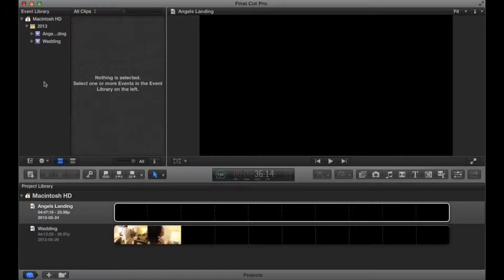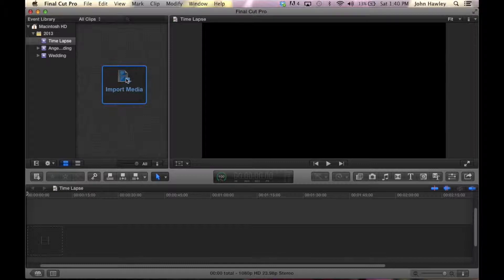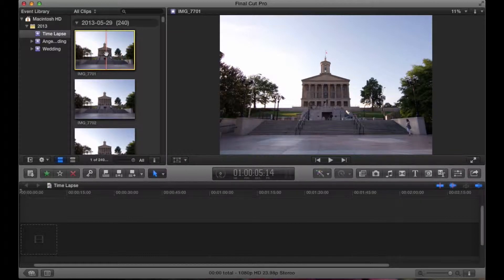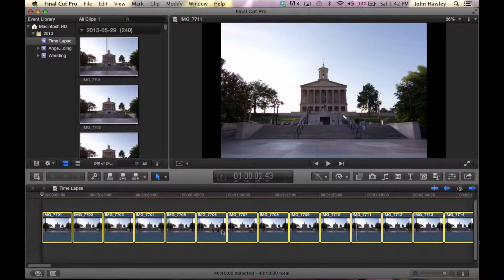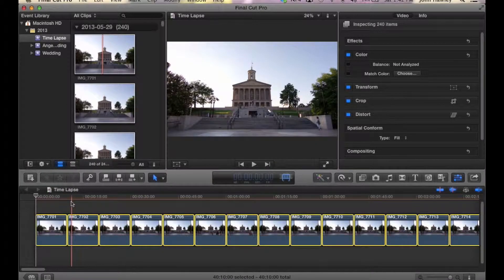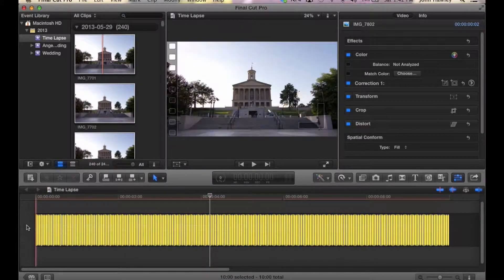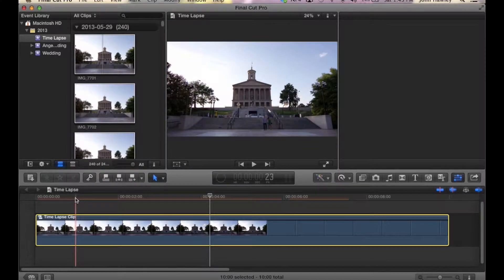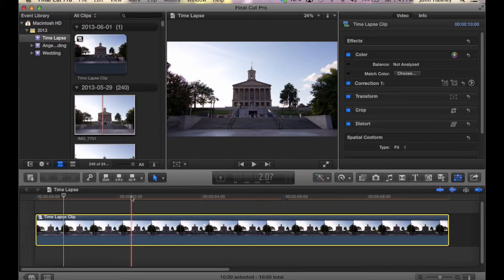Time Lapse in FCPX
*** THIS IS NOT A IN DEPTH TUTORIAL...JUST A BREIF OVERVIEW I DID FOR A FRIEND ***

This is a tutorial I made for a friend of mine and then just decided to share... Hope this helps!